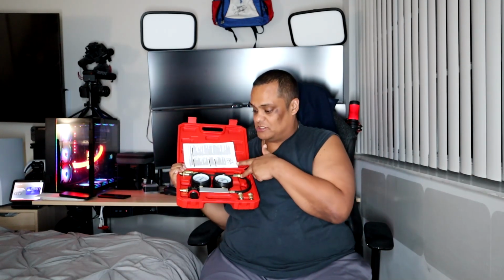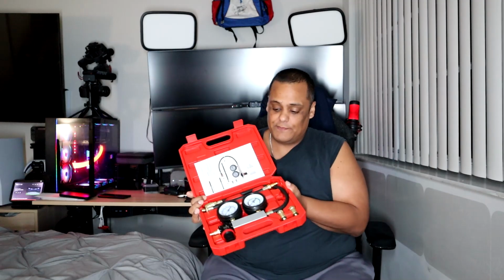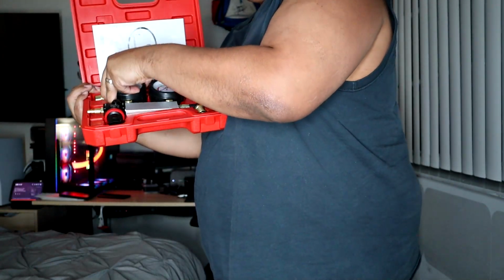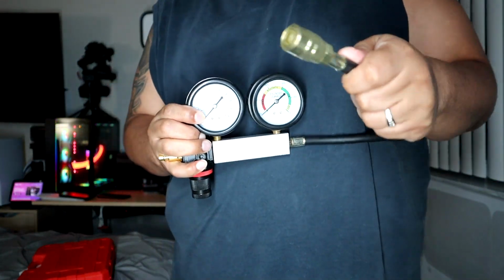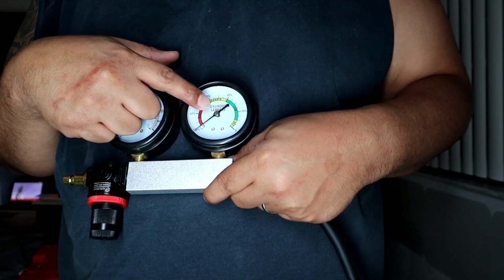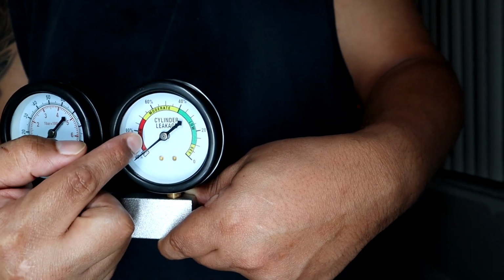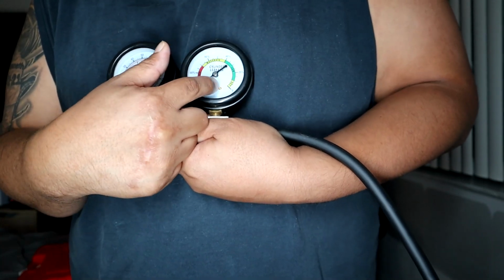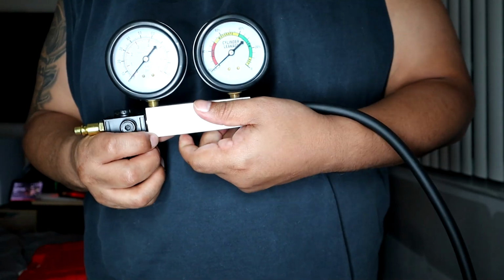Unboxing My New Affordable Engine Cylinder Leak Down Tester Kit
▼▼▼OPEN SESAME▼▼▼

▼Need A VPN? Stream Safe!

Facebook, Instagram, Twitter, Snapchat, Twitch, Steam and  Blizzard: @semi2tech
PSN: Semij20
▼Video Product Recording:▼
El Gato Green Screen
Blue Yeti
Rode VideoMic
Hyper X Quadcast
Magewell USB 3.0
BlackMagic Intensity Pro
El Gato HD 60S
Nikon D5500
Canon 80D
Canon M50
Logitech c920
WireCast – Video Recording
Adobe Premiere CC - Video Editing
Adobe Photoshop CC Image Editing
NVIDIA Shield TV Pro
Elgato Stream Deck
Elgato Stream Deck XL
Astro Mixamp pro
Astro A10 Headphones
SteelSeries Arctis Pro Headset
49" Samsung CHG90 UltraWide Monitor
LIAN LI PC-O11 Dynamic Razer Edition Black
Meta Quest 2